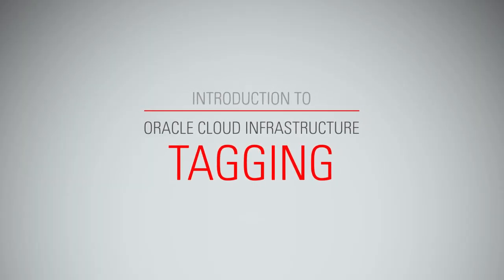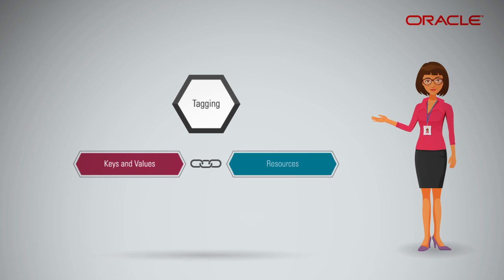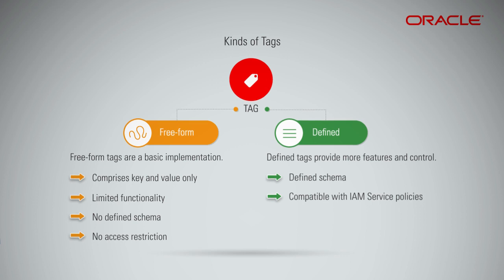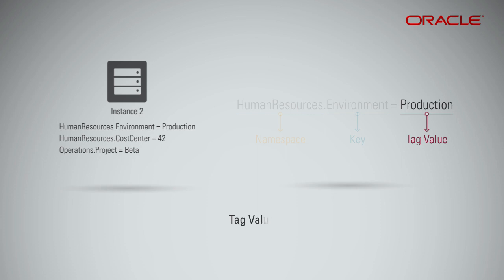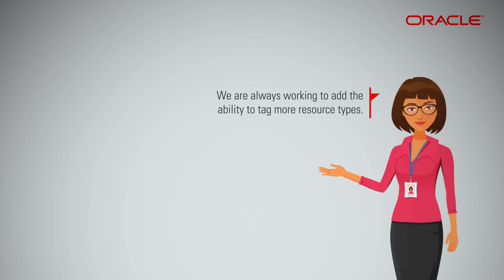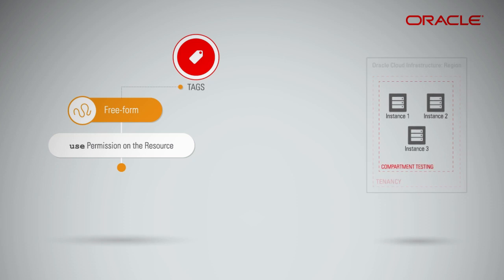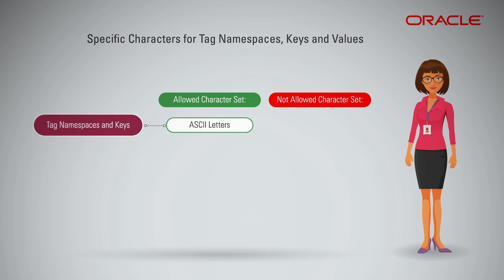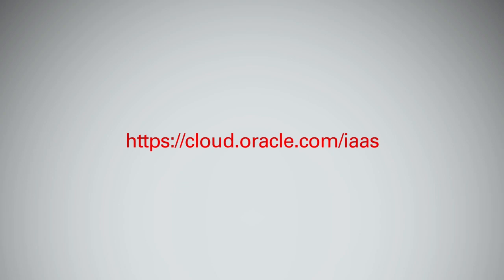Oracle Cloud Infrastructure Tagging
Tagging is a powerful foundational service for Oracle Cloud Infrastructure because it enables users to search, control access, and do bulk actions on a set of resources based on the tag. This video provides an overview of the tagging service, its features, list of taggable resources and tagging specifications.
1080p/720p HD.